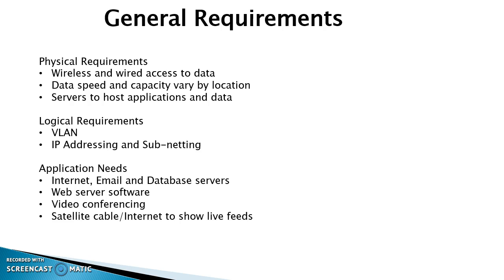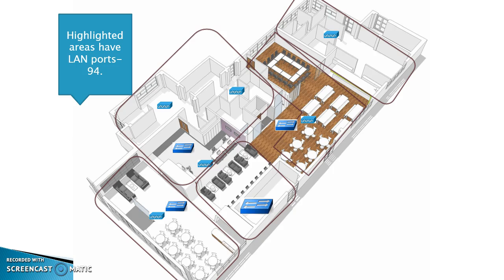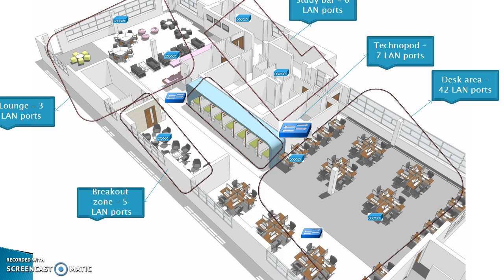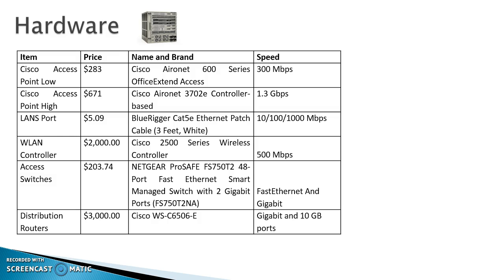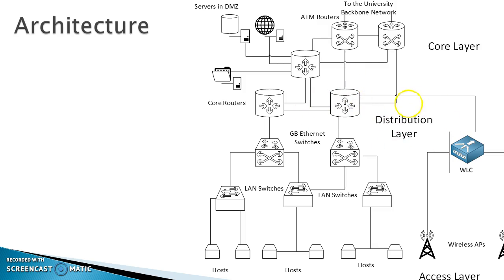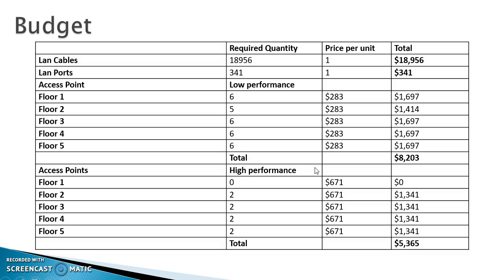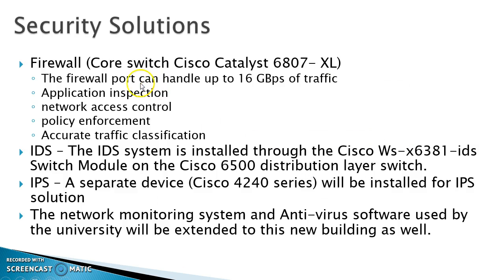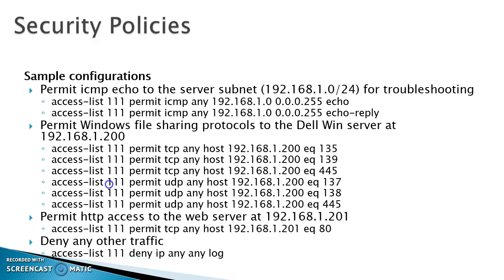Network Design - NRL Consulting